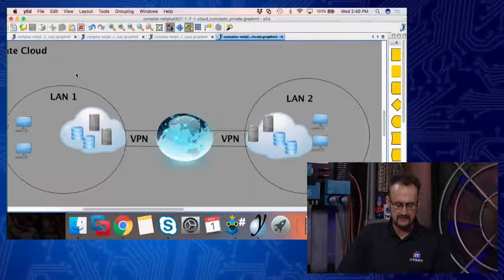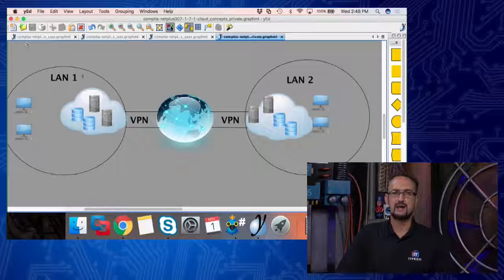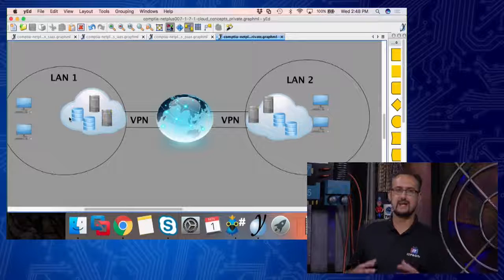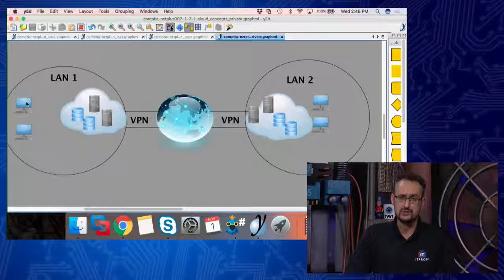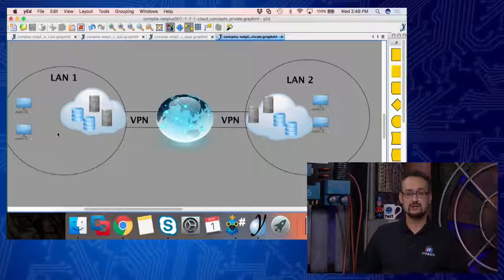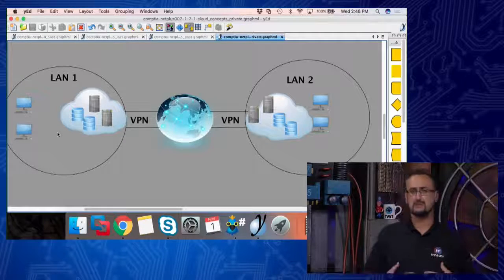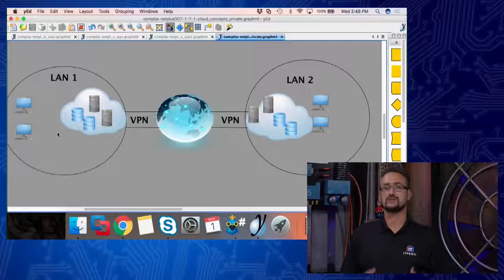1 995 Cloud Concepts